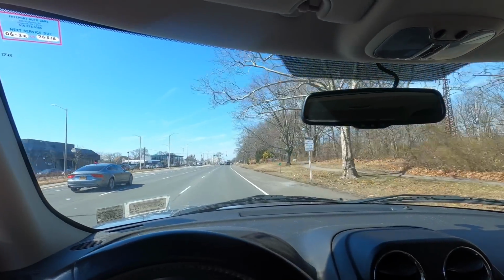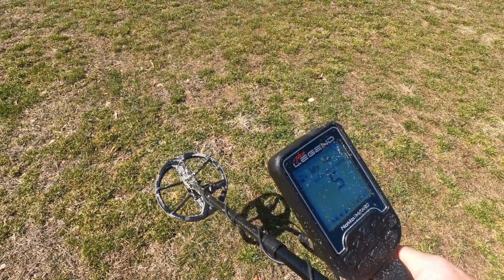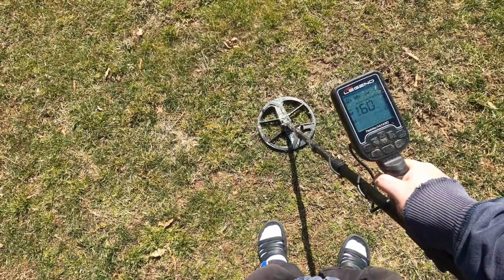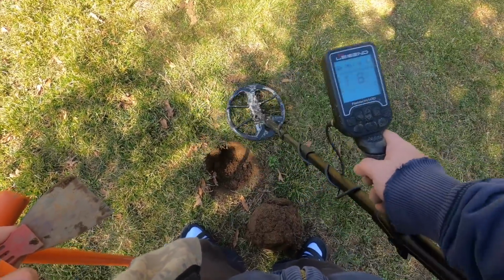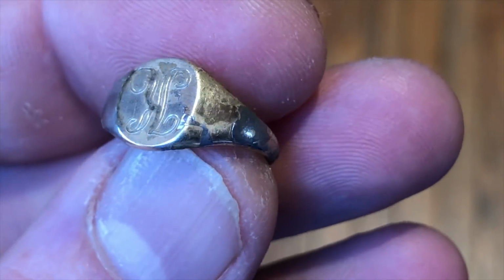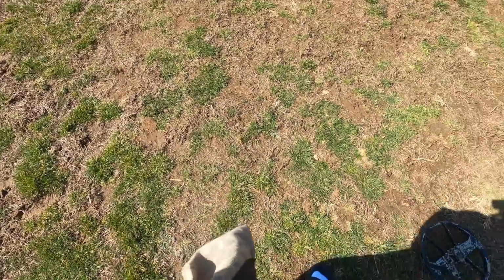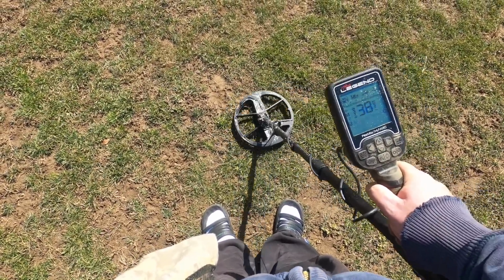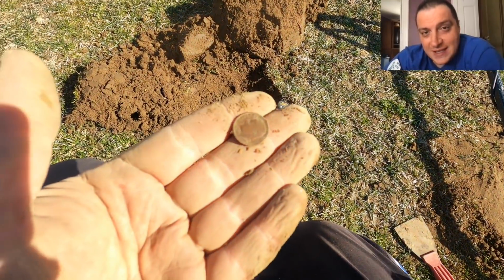Nokta Makro Legend: Matching Signals With The Minelab Equinox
Today I met up with Philip The Nox and he used the @MinelabDetecting  Equinox 800 and I used the brand new @NoktaEngineering Legend. Whenever he found a deep signal or a challenging scenario he would call me over and we would match signals.

Chapters:
0:00 Going To Match Signals With The Minelab Equinox
0:46 New York Is The Perfect Testing Ground For Metal Detectors
1:30 Nokta Legend Vs. Minelab Equinox
1:51 The Settings I Used
4:58 How To Pair The Nokta Legend Headphones
5:21 First Signal
6:18 The Sound Of Silver
7:36 6 Inch Quarter Signal
8:10 The Sound Of A Silver Coin
8:37 Target Separation On The Legend
9:23 2 Signals Close Together
11:33 Matching Signals With The Minelab Equinox 800
14:08 Thoughts And Reactions To Target Separation
16:57 I Found My First Ring With The Nokta Makro Legend
18:27 Close Up Of Ring
18:57 How Deep Does The Nokta Makro Legend Go?
21:14  A Threshold Break On The Equinox
22:23 10 Inch Mercury Dime
22:55 Early Conclusions On Nokta Makro Legend Depth
23:27 Recovery Speed Turned Down To 4
24:09 Separation And Phantom Iron Signal
24:36 A Problem
25:35 Reaction To Observations On Phantom Iron Signal
27:08 Stacked Close Proximity Signal
28:27 Another Buffalo Nickel At 7 Inches
28:46 NY Subway Token
30:08 Very Few Iron Signals Dug
30:40 What We Can Infer About The Nokta Makro Legend

Do you want to send me something? I will try to have a mail show once per month.

My most important series is called Becoming A Millionaire Metal Detecting. I am trying to monetize my favorite hobby in order to do it more in the future. This show started in January 2019.